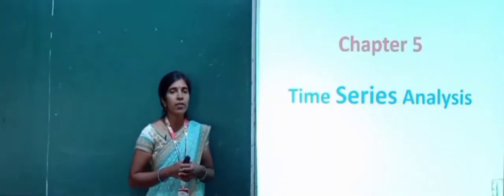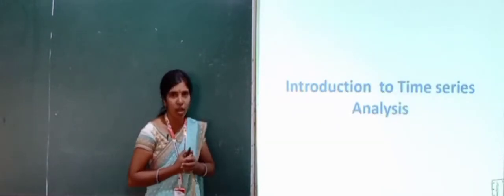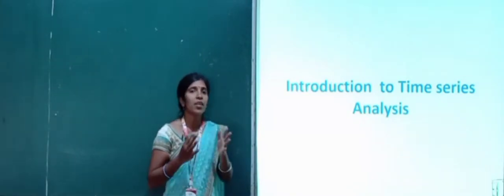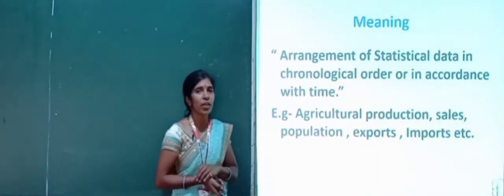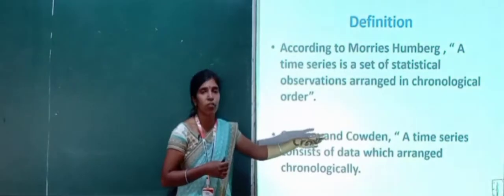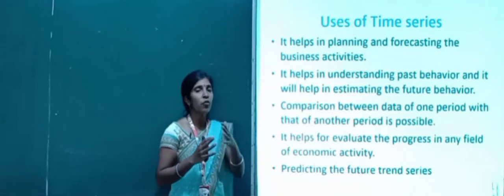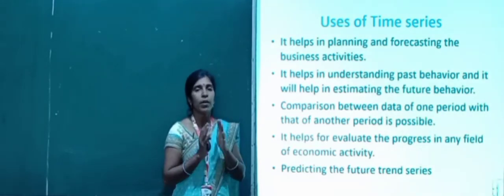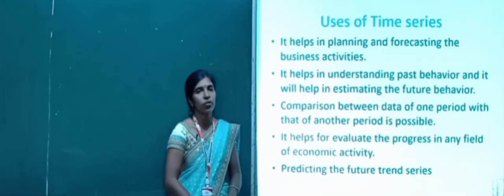Business statistics Chapter 5(Part 1 )